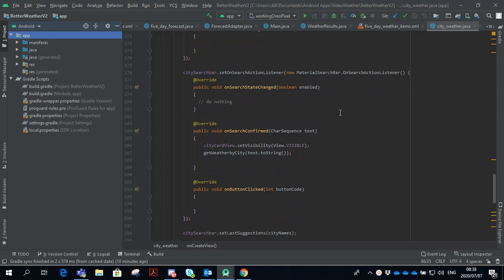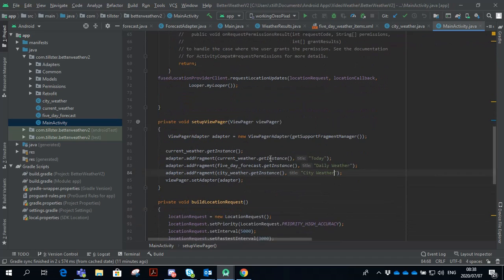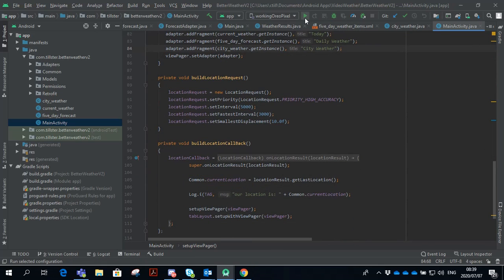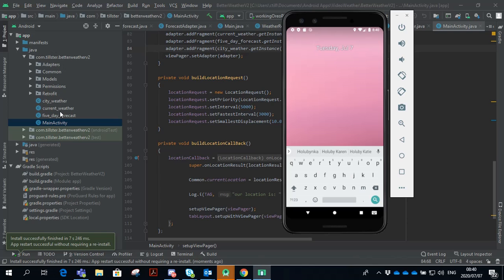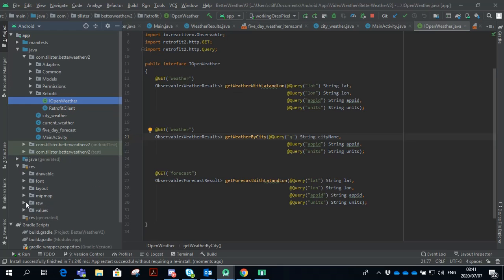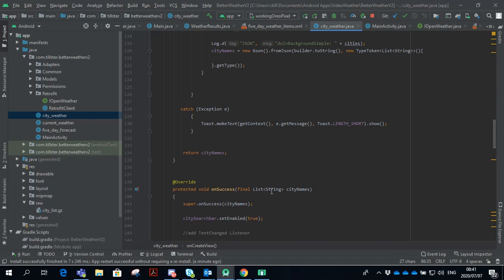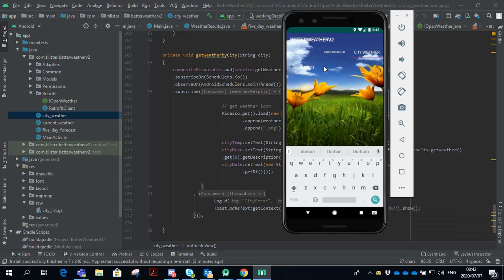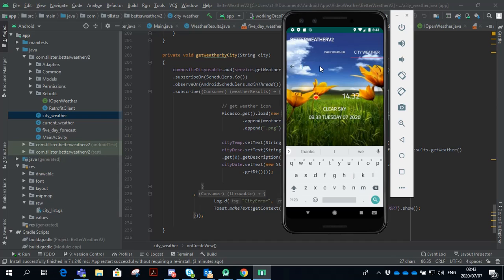Complete the City Weather App